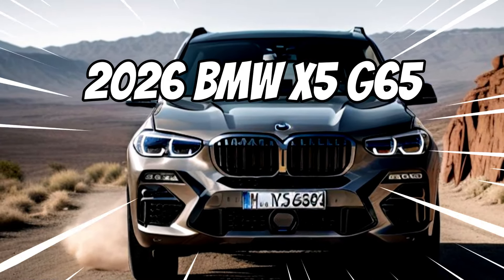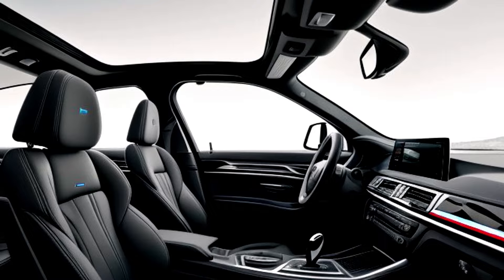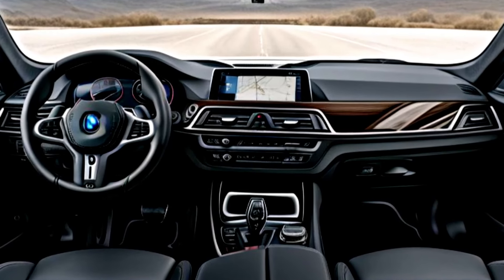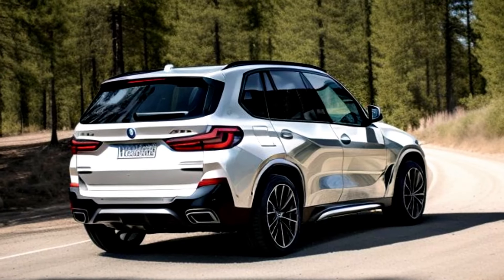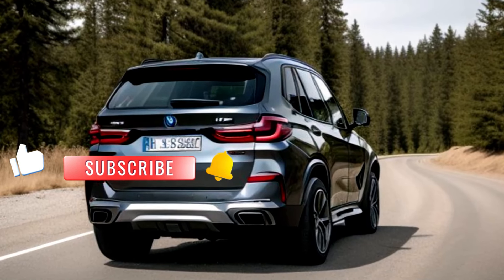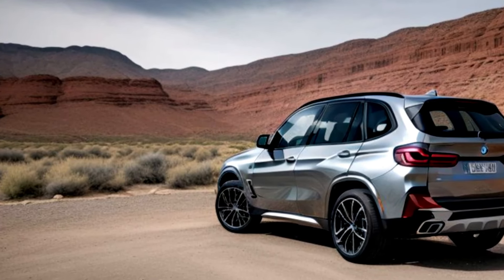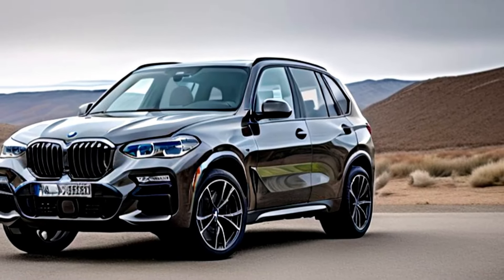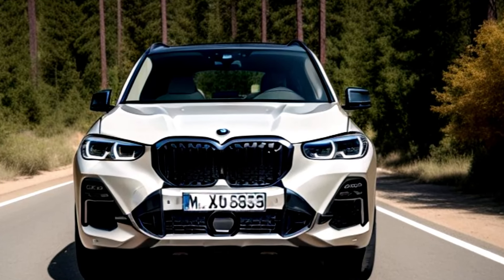Stunning! 2026 BMW X5 G65 Unveiled - A New Era of Luxury and Performance!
Experience the all-new 2026 BMW X5 G65, combining sophisticated design, powerful engines, luxurious interiors, and cutting-edge technology. This model redefines luxury SUVs with its unmatched performance and innovative features.